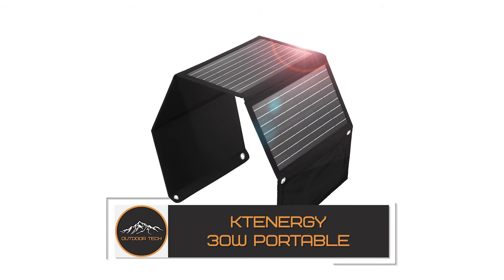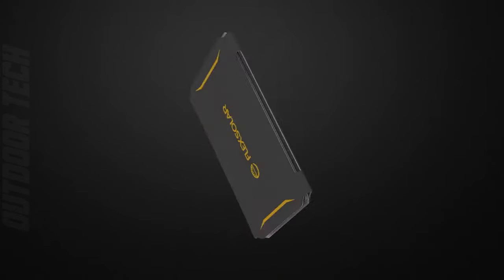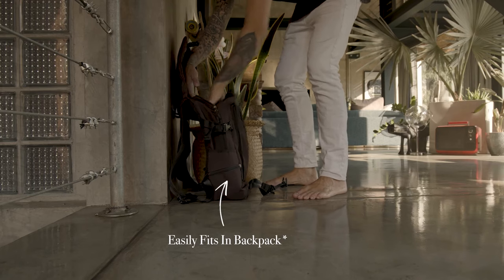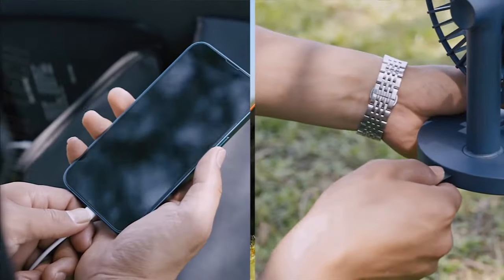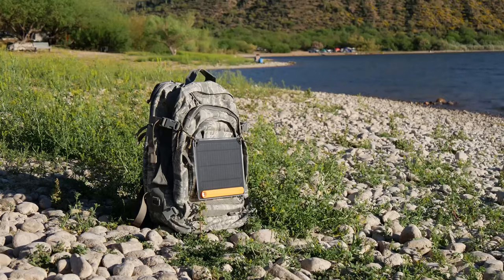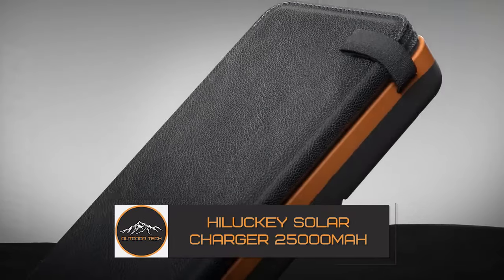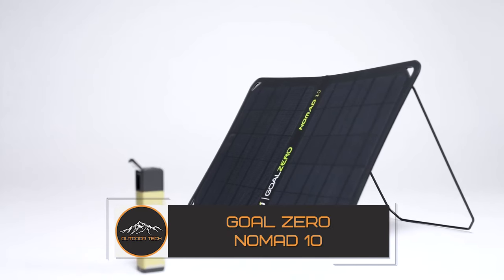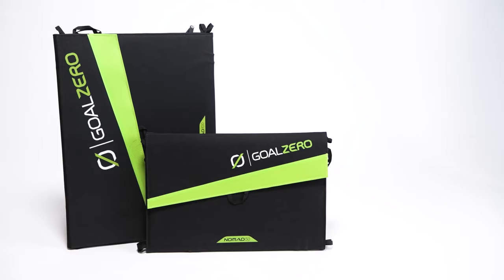8 Best Solar Power Solutions For Backpacking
Are you a backpacker looking to keep your gadgets charged while embracing the great outdoors? Say goodbye to battery woes and hello to endless power with our Top 8 Solar Power Solutions for Backpacking! In this video, we explore the ultimate collection of solar panels and chargers designed to keep you connected, no matter where your journey takes you.

🔆 Featured Solar Power Solutions:

KTenergy 30W Portable Solar Panel - Your high-efficiency power companion.
FlexSolar 10W Portable Solar - Compact, lightweight, and ready for any adventure.
SunJack 25 Watt Foldable Solar Panel - Power up in style with this easy-to-carry solution.
Luvknit 100 Watt Portable Solar Panel - For those who refuse to compromise on power.
BioLite, SolarPanel 5+ - Smart technology meets solar efficiency.
Hiluckey Solar Charger 25000mAh - Massive capacity in a durable design.
Goal Zero Nomad 10 - Trusted by adventurers worldwide.
BigBlue 3 USB Ports 28W Solar Charger - Versatility and power at your fingertips.
Whether you're hiking, camping, or just enjoying the great outdoors, our curated list of solar panels and chargers will ensure you stay powered up. From compact designs to high-capacity solutions, we've got something for every type of backpacker. Dive into our detailed reviews and find the perfect solar power solution to match your adventure spirit!

🌲 Why Go Solar? 🌲

Eco-Friendly: Reduce your carbon footprint and harness the clean, renewable energy of the sun.
Convenience: Keep your devices charged anywhere the sun shines, ensuring you're always connected and safe.
Cost-Effective: Save money on batteries and power packs over time with a one-time investment in solar.
Join us as we showcase the best solar power solutions for backpacking, offering insights on efficiency, portability, and durability. Don't let a dead battery ruin your outdoor experience. Embrace the power of the sun, and make your next adventure truly limitless.